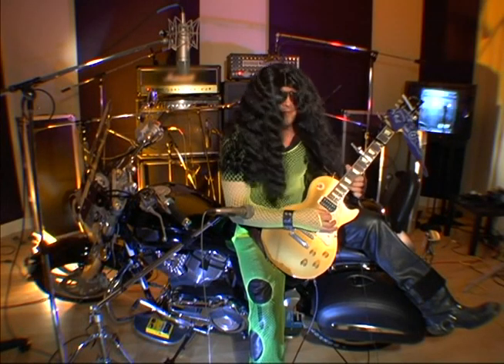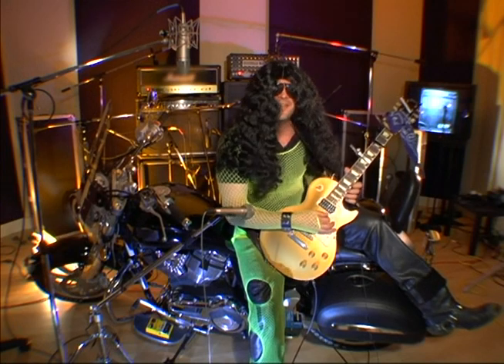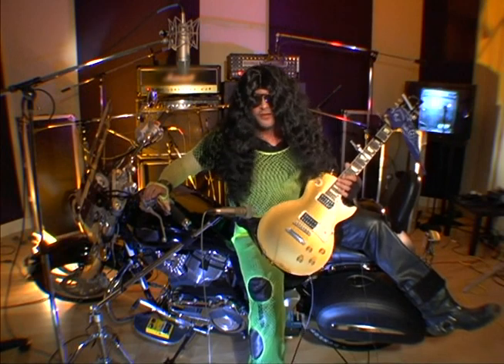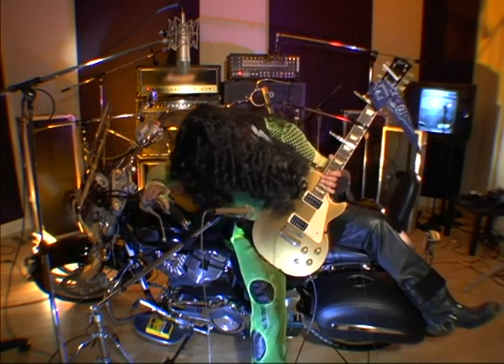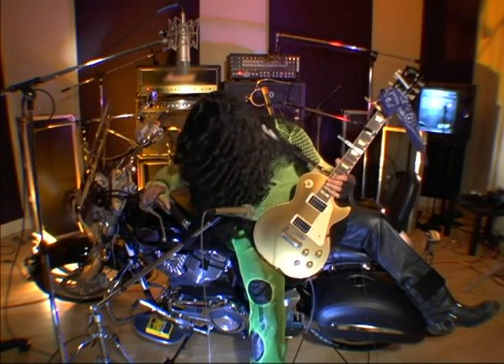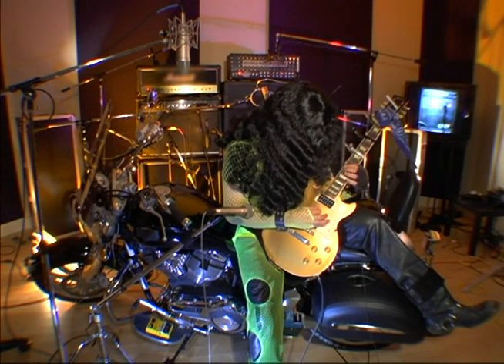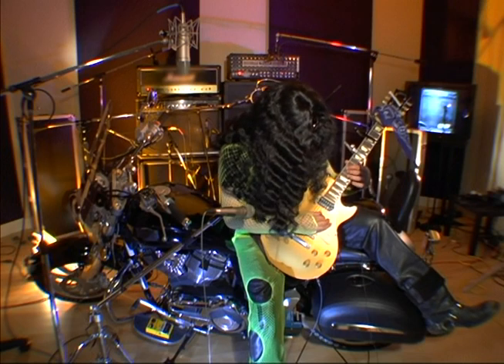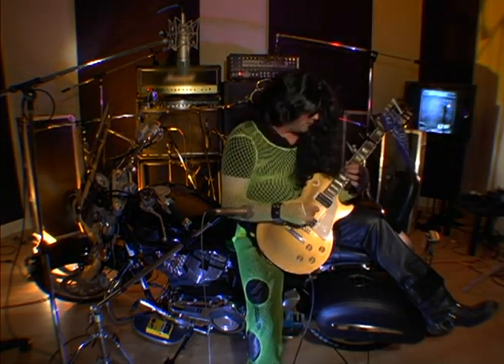Learn to Shred Like the Master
The raw footage of ATHF co-creator Matt Maiellaro playing a guitar instructor for S04E06's "Party All The Time".

Matt is playing his 1960 reissue Gibson Les Paul gold-top (the same one we see in S03E13, Spacegate World). Matt told me that he also used the guitar in Colon Movie Film (Meatwad's shredding) and for the 12 Oz Mouse song, F-Off.

Matt's outfit was bought days before with Aqua Teen's production manager Vishal Roney. They went to a costume store and a Western boot store. Matt still owns the leather chaps seen here, and wore them for the Shawn Kemp shoot while filming the opening for PLANTASM.

"Chaps always make people around you worried; but if you’re covered up - - you own the place." - Matt Maiellaro

This was filmed at Bluetube Studios, owned by ATHF sound engineer Michael Kohler. This is the same room that they tracked Mastodon in for Colon Movie Film. The motorcycle and amps were Kohler's as well.

This footage is included in the Volume 5 Aqua Teen Hunger Force DVD.